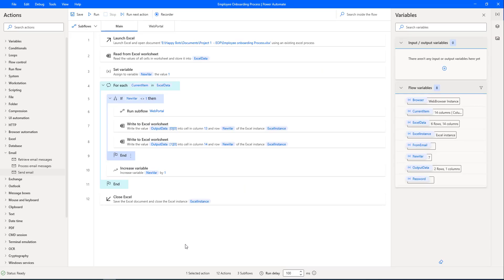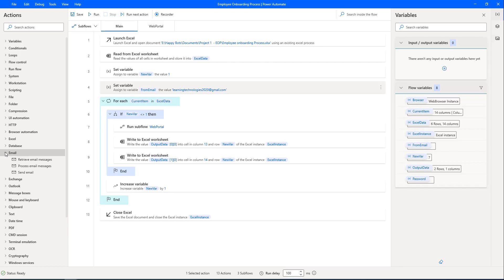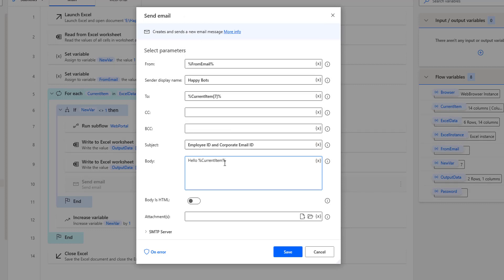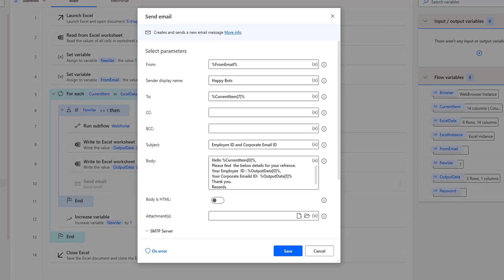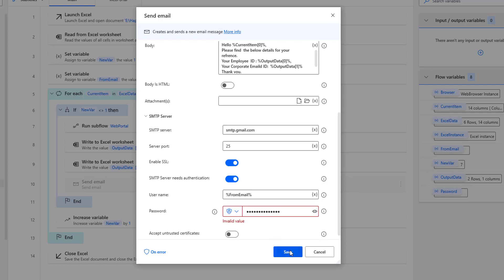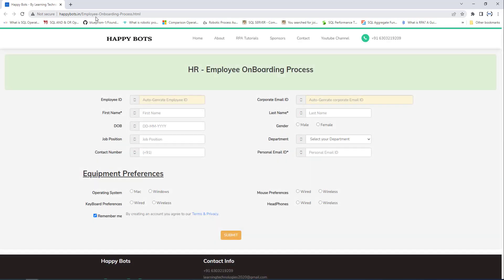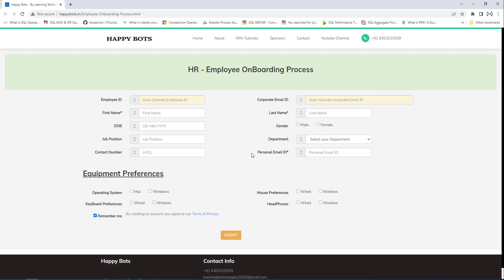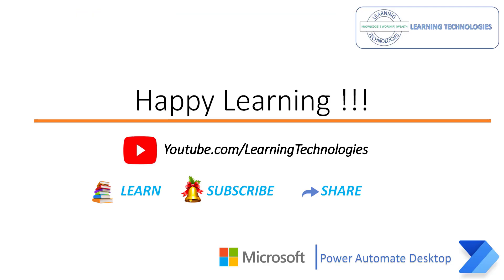Power Automate Desktop || Project #1 : Employee Onboarding Process - Email Automation ( Part 4 )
00:00 Project #1 : HR Usecase: Employee Onboarding Process - Email Automation ( Part 4 )
01:54 Send Email
04:53 SMTP configuration
07:50 Run Desktop Flow for Employee Onboarding Process
10:21 Output for entire Desktop Flow